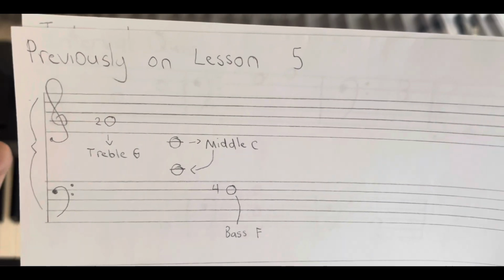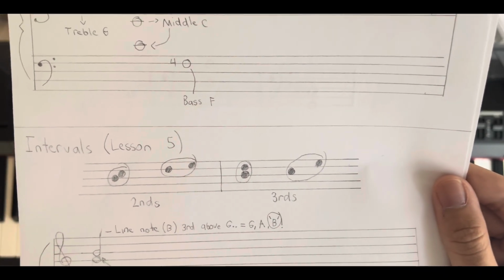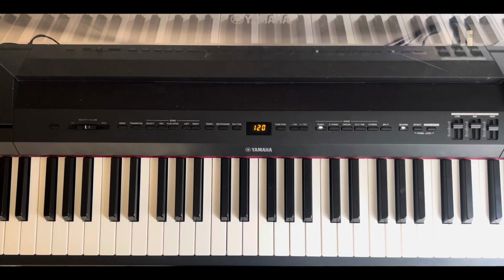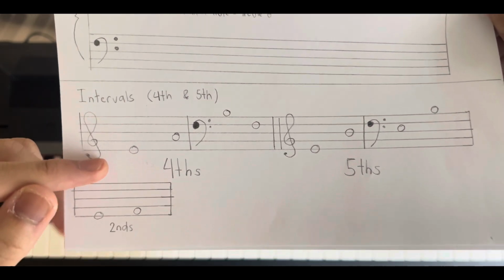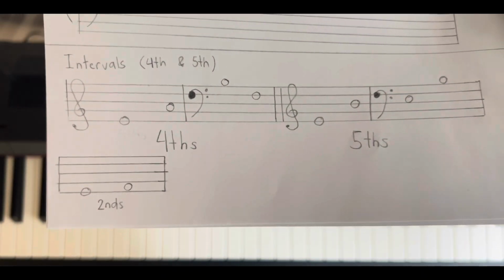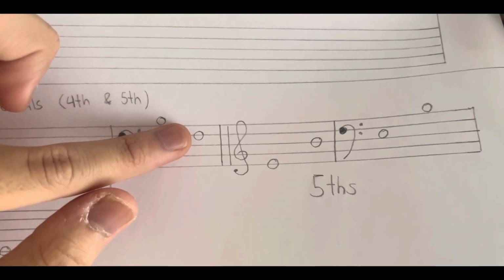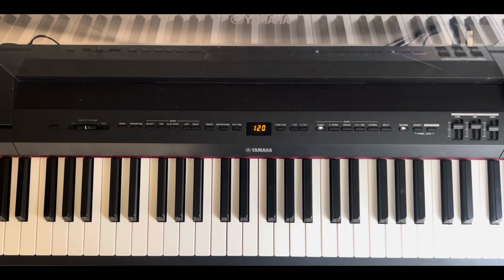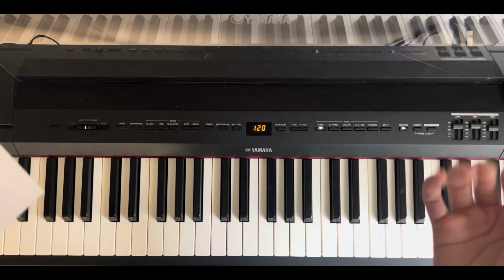Piano Lesson 7 - 4ths, 5ths, and Musical Pattern